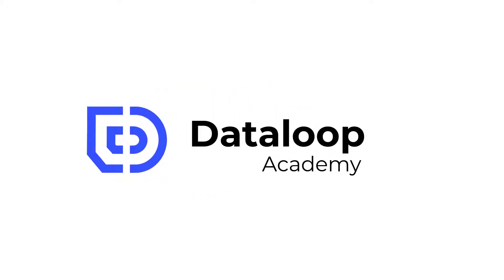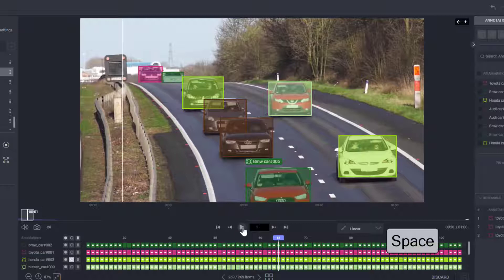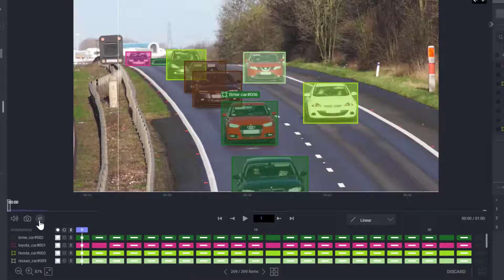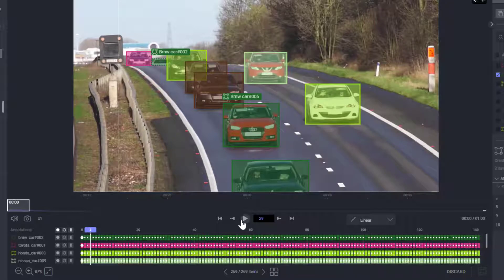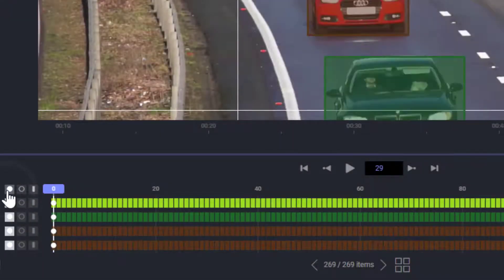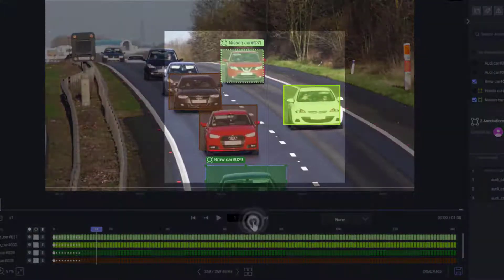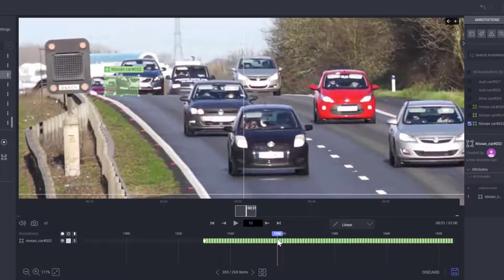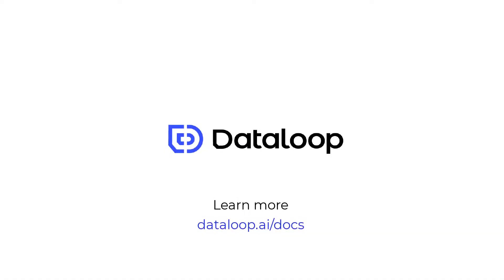How To Work with the Dataloop Video Annotation Tools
Find out what you can do with the Dataloop Video Annotation Tools! In this tutorial we will give you a brief introduction to the interface and cover the following:
00:00 - Intro
00:11 - Timeline Management
00:51 - Video Player Controls
01:55 - Video Navigation
03:02 - Create Annotations
04:17 - Linear Interpolation
05:43 - Hidden Annotations
06:13 - QA and Data Analysis